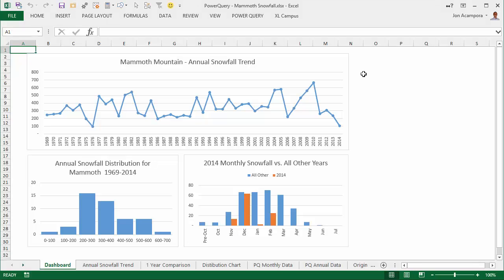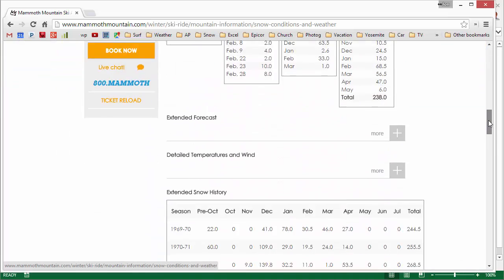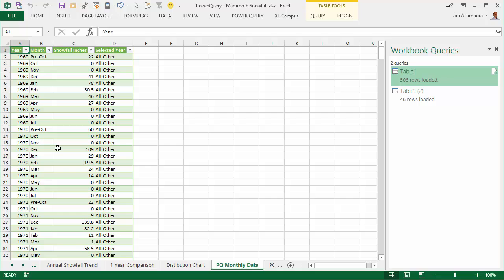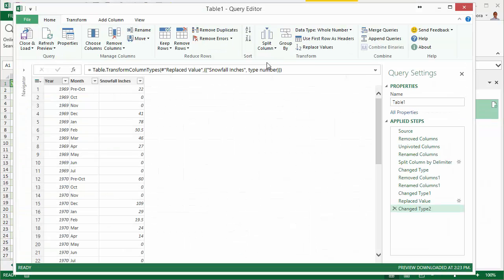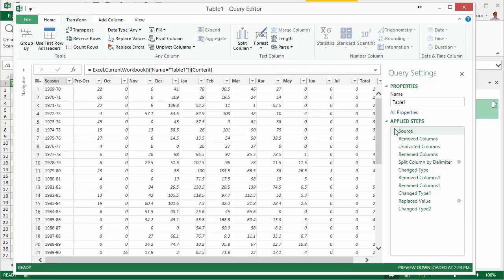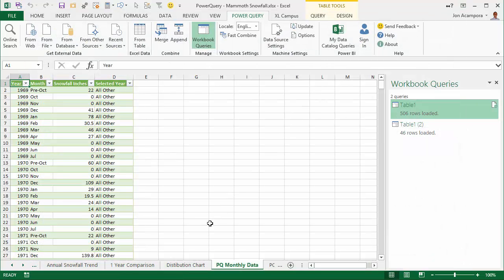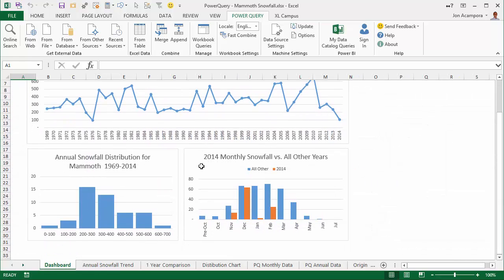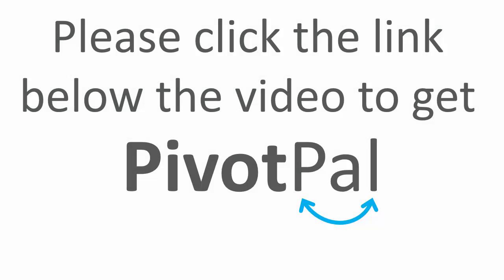Preview of PowerQuery, Pivot Tables, and Dashboards Video Series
This is a preview of a video training series on PowerQuery, Pivot Tables, PivotCharts, and Dashboards for Excel.  It is included as a free bonus when you purchase PivotPal.

The full video series is about 30 minutes in length and goes over all the details of how to create these dashboards using some of Excel's most powerful tools.